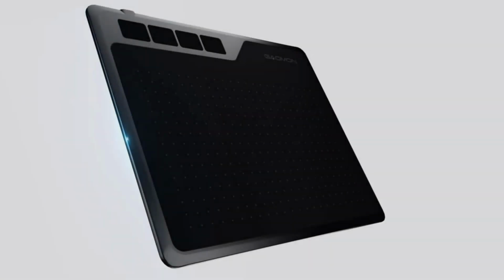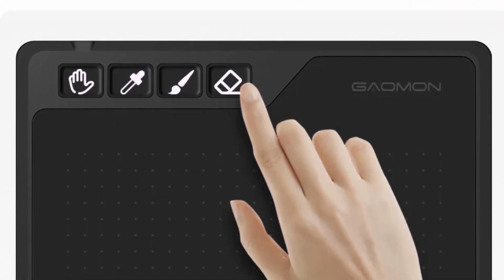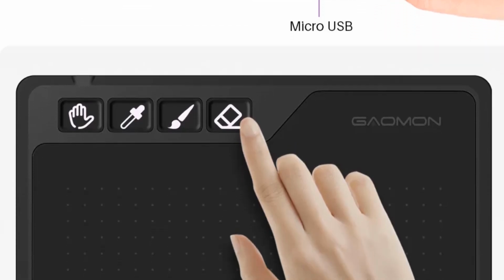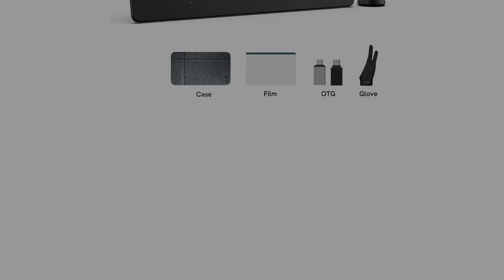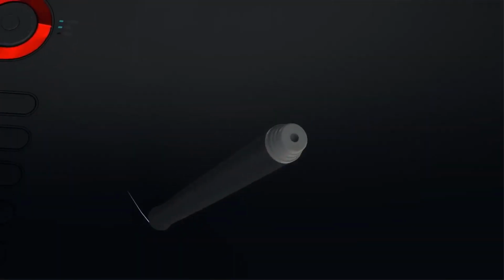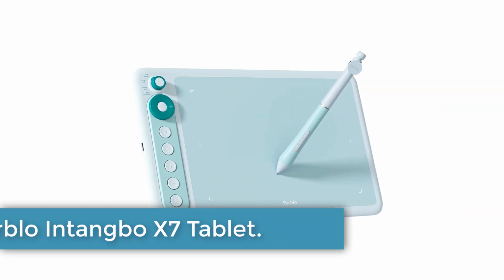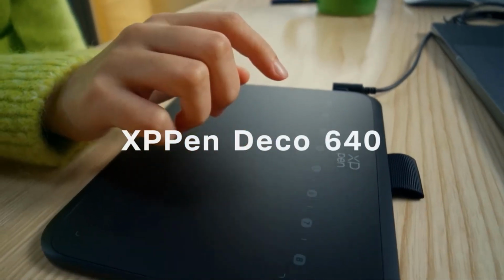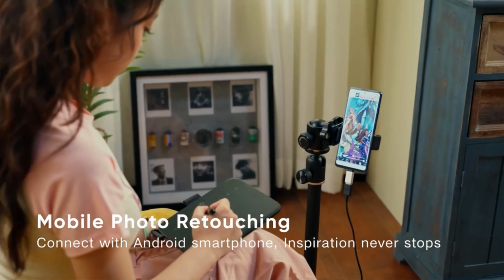Best drawing tablet On Aliexpress | 5 Best drawing tablets for professionals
SPASEEBA T605 Graphics Tablet

GAOMON S620 Tablet

VEIKK A15 Pro Tablet

Parblo Intangbo X7 Tablet

XPPen Deco 640

🎨 In today's video, we will explore the **best drawing tablets** on the market for artists, designers, and creative enthusiasts. Whether you're a professional artist or just starting your drawing journey, finding the right tablet can make all the difference in your creative workflow.

Join us as we review a selection of top-rated drawing tablets, highlighting their features, pros and cons, and tips for choosing the perfect one for your needs. From pressure sensitivity to screen size and budget options, we've got you covered!

Let’s dive into the world of digital artistry and discover which **drawing tablet** could unlock your creative potential! 🖌️✨

      owners.